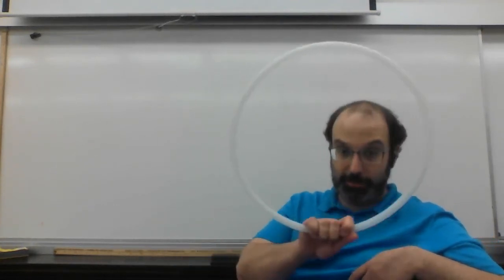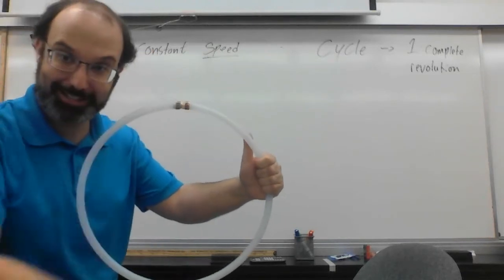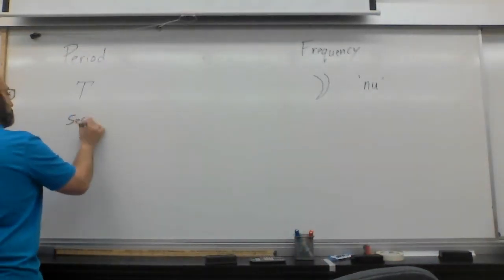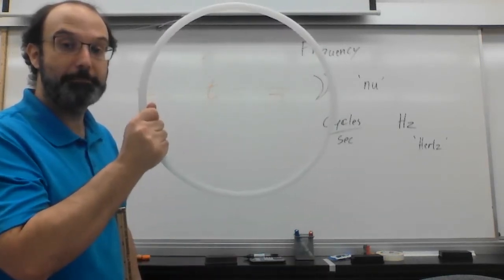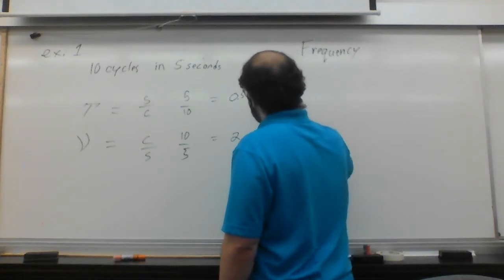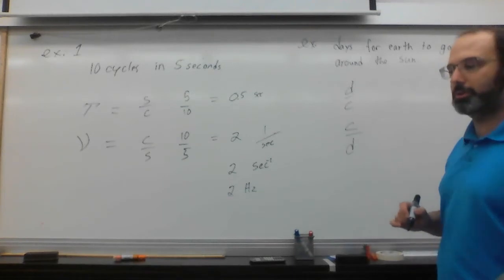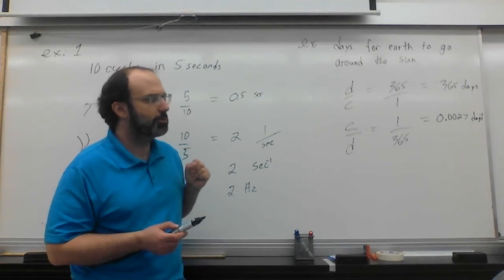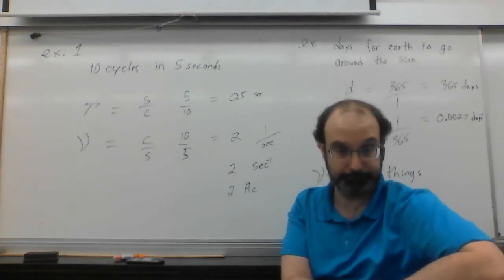old - Circular Basics - Phys30s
0:00 - Intro
1:25 - Uniform Circular Motion
3:14 - Period & Frequency
6:51 - Example
13:15 - Outro